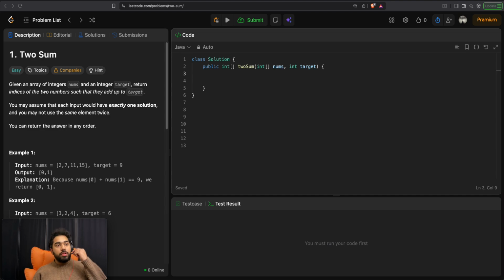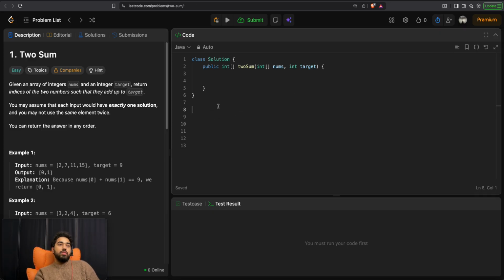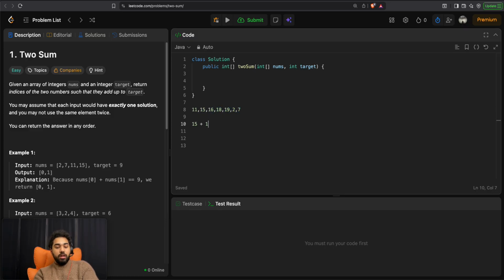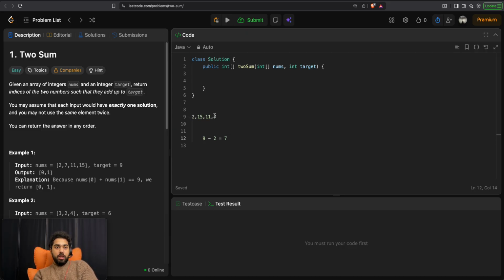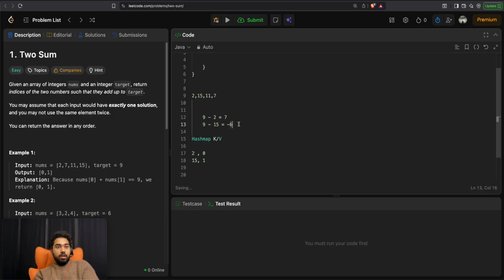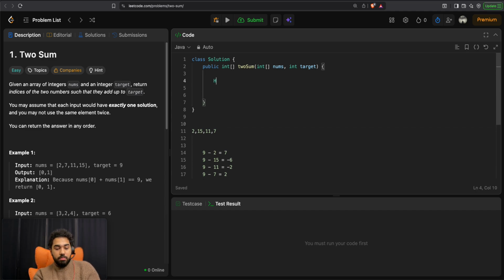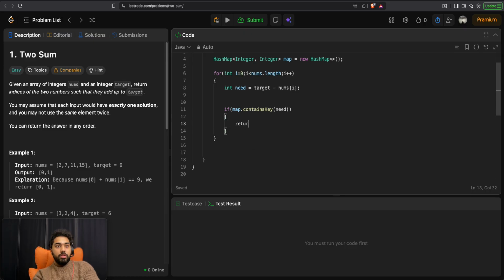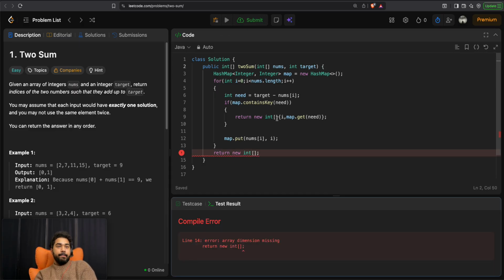Two Sum - Leetcode 1 - Java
I’m a Software Developer building my skills in public and teaching along the way.

Welcome to git.sid.commit — getting better, one commit at a time.

In today’s video, I solve LeetCode 1– Two Sum and walk through the solution step by step, focusing on:

• Clear thinking
• Brute force → optimized approach
• Recognizing interview patterns

This series is for anyone who is:

• Improving coding skills
• Preparing for interviews
• Practicing DSA
• Building consistency as a developer

Commit for today: ✅